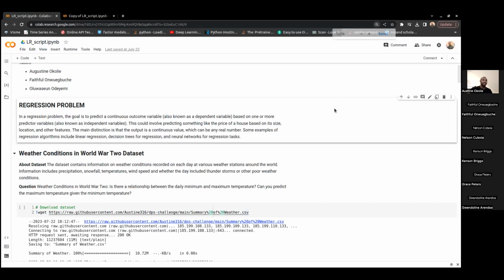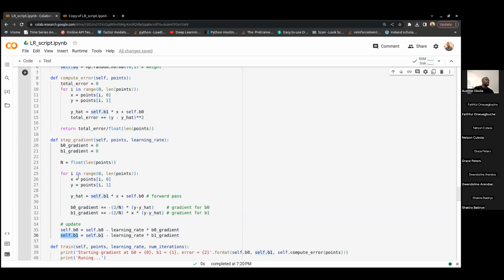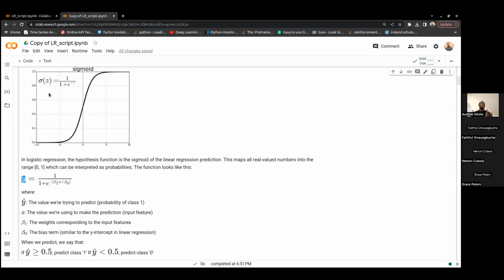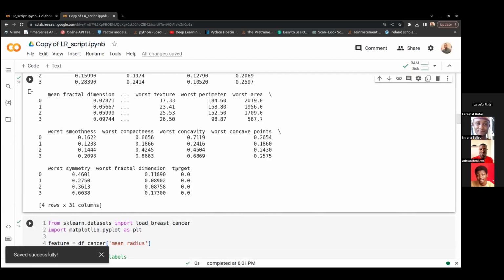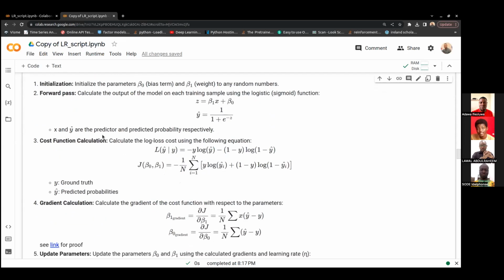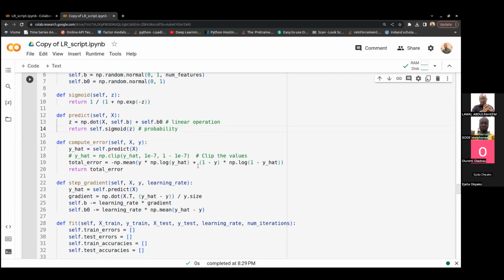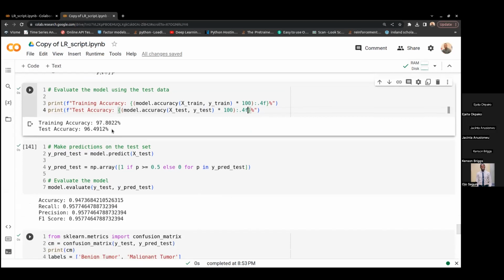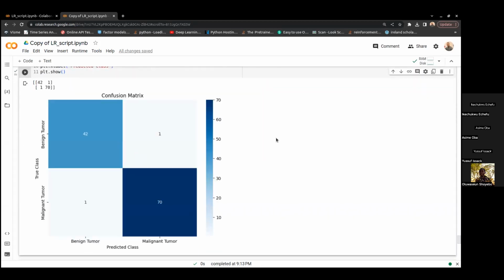Machine Learning Fundamentals and Algorithms - Part 2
Machine Learning Fundamentals and Algorithms